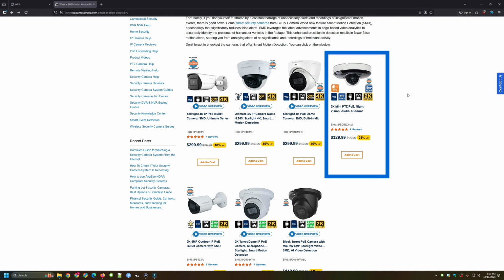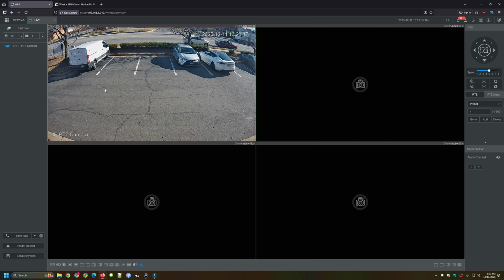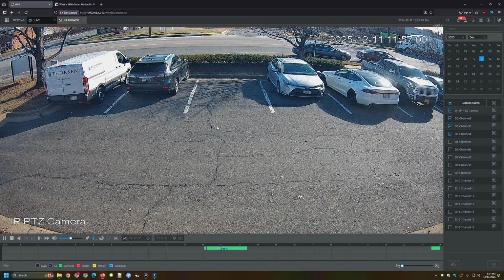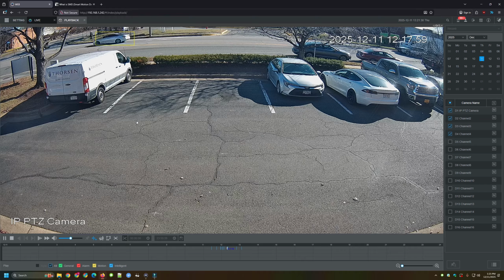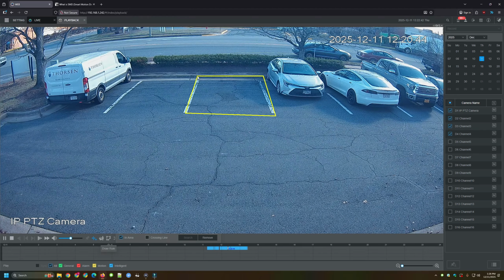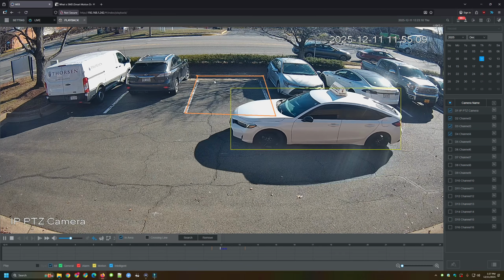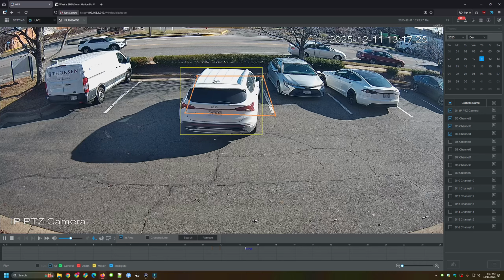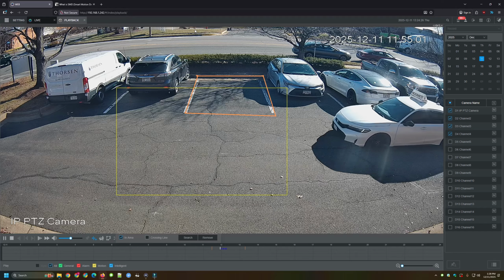Smart Motion Detection: How Avalonix AI Camera Systems Filter People and Vehicles Instantly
Smart Motion Detection, or SMD, is an advanced AI feature available in Avalonix Premium Series cameras and NVRs that allows you to filter surveillance video by human and vehicle shapes. Instead of digging through hours of motion clips, you can jump directly to the few events that actually matter.

In this real world demonstration, we use an Avalonix AI PTZ mounted outside our warehouse along with an NVR416PAI to show exactly how SMD works when reviewing 24-7 recorded footage. You will see how quickly SMD can isolate people or vehicles, how Quick Search works, and how drawing a custom search area makes it easy to find who entered a parking space or crossed a boundary.

This is the same technology described in our in-depth Smart Motion Detection guide:

 • What Smart Motion Detection (SMD) is and how it differs from basic motion detection
 • Why both the camera and NVR must support SMD for the best results
 • How Avalonix AI NVRs classify human and vehicle shapes during playback
 • How to scrub through continuous recording and filter only the events that matter
 • How SMD reduces false alerts from shadows, headlights, and environmental motion
 • How to run Quick Search to filter a full day of recordings in seconds
 • How to switch between human only and vehicle only events
 • How to draw a search box over a specific parking spot or zone and review only those events
 • Practical limits of SMD and why the AI needs a clear human or vehicle shape
 • Why the NVR web interface is the fastest and most powerful way to review SMD footage

Related links from CCTV Camera World
Avalonix Smart Motion Detection Guide

Chapters

00:00 What is Smart Motion Detection (SMD)
00:20 Human and vehicle filtering with Avalonix Premium Series
00:45 Overview of the Smart Motion Detection blog page
01:00 SMD compatible cameras and NVRs
01:20 PTZ setup used for the demo in our warehouse lot
01:40 Logging into the Avalonix NVR416PAI
02:00 Live view and plugin free playback
02:15 Viewing 24-7 recording on the playback timeline
02:40 Why basic motion recording creates too many clips
03:00 Using Quick Search to filter human events
03:20 Quick Search timeline filtered to human only
03:40 Switching to vehicle only detection
04:00 How SMD detects people at the edges of the frame
04:20 Switching search mode back to motor vehicle
04:40 Real world considerations for busy parking lots
05:00 Drawing a custom search box for a parking space
05:20 Filtering 24-7 video down to only relevant events
05:40 How rule based SMD review works
06:00 Playing only the clips where a vehicle crossed the boundary
06:20 Practical expectations for detection accuracy
06:40 Important limits of SMD and distance considerations
07:00 Why the NVR web interface is the best place to run SMD searches
07:20 Remote access considerations and port forwarding
07:40 Final thoughts and thank you for watching